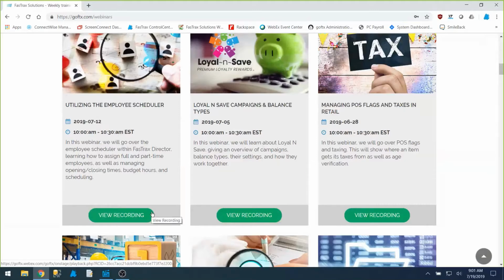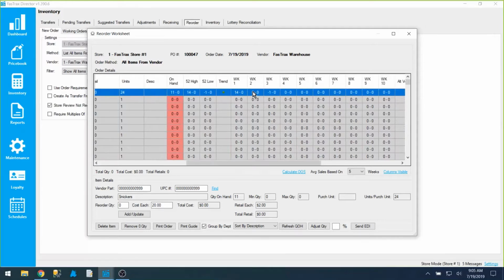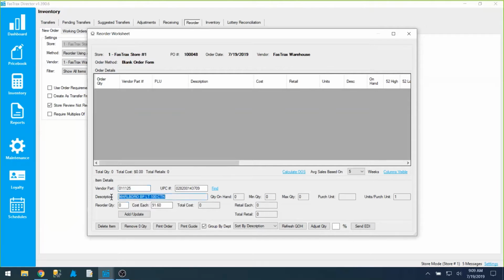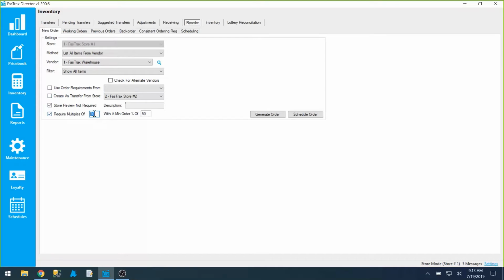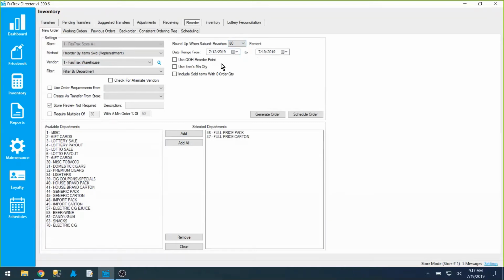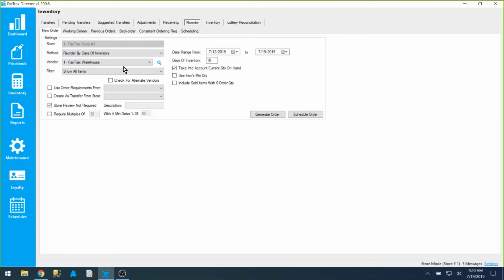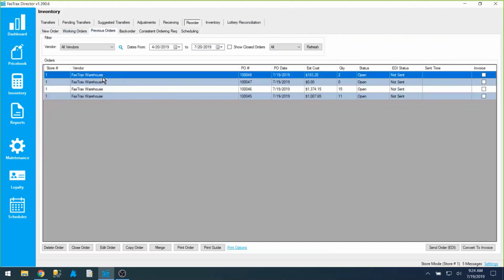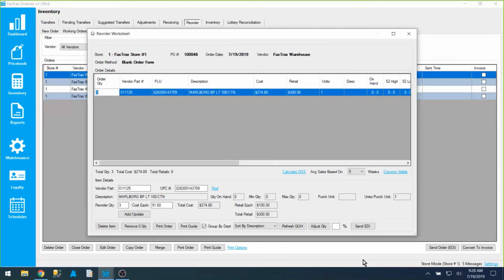RETAIL ORDERING METHODS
In this webinar, we will go over the ordering methods in the retail software, explaining settings/options/usage and giving examples.